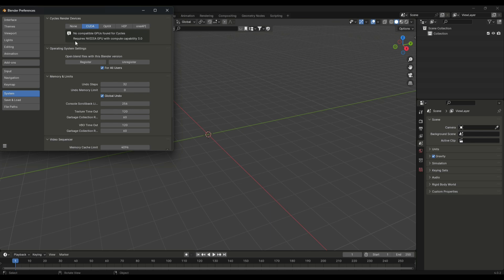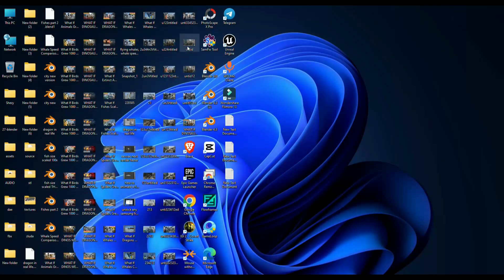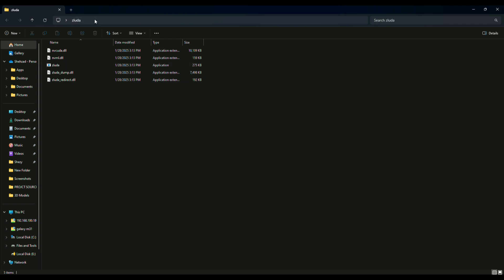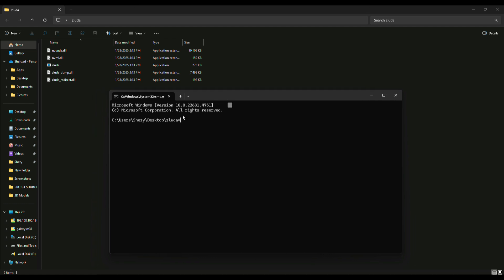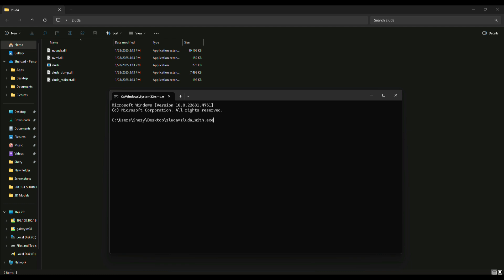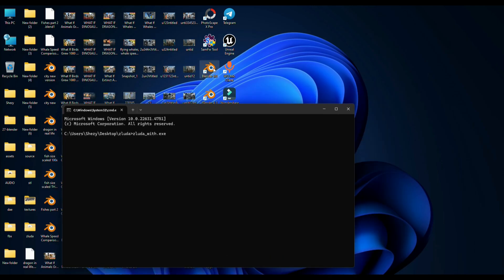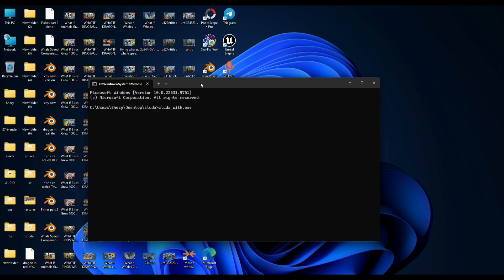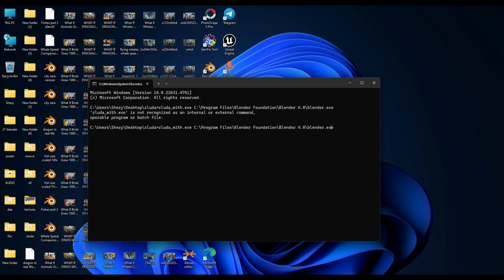How To Fix No Cycles Compatible GPUs Found / Detected Blender 4.0 in Windows 10/11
In this video tutorial as stated above. You will learn, how to resolve this error problem on Blender version 4.0 ‘No Compatible GPUs Found For Cycles’ in Windows 10/11 using Command Prompt.